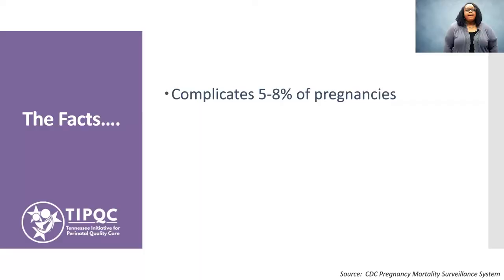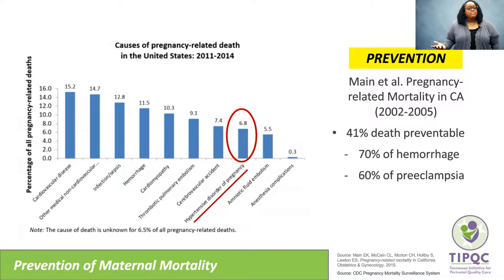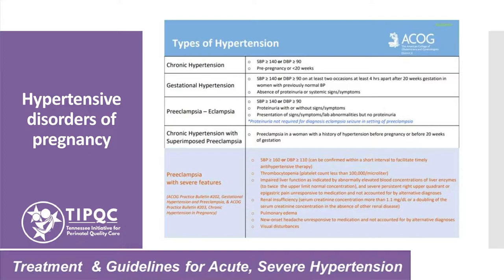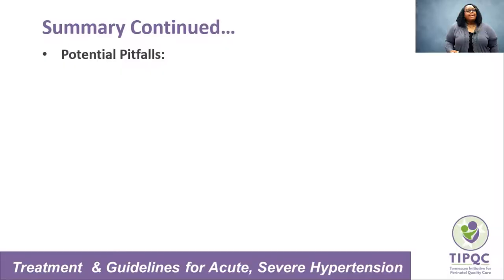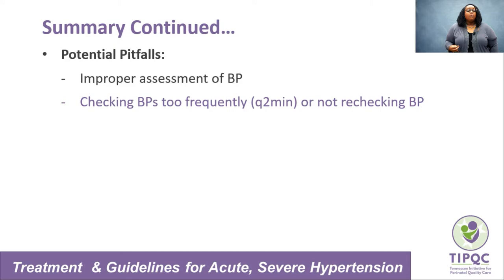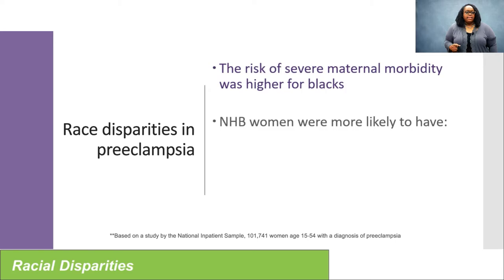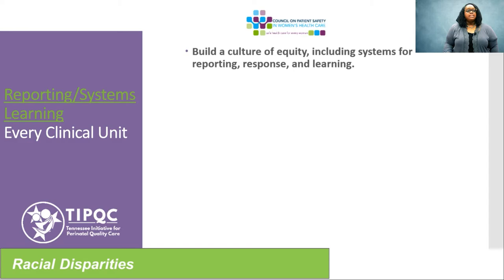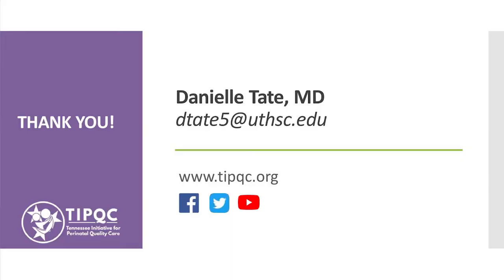Management of Acute Hypertension During Pregnancy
Presented by Danielle Tate, MD